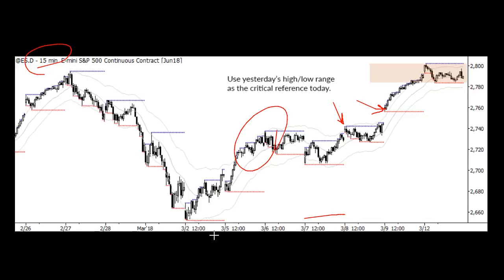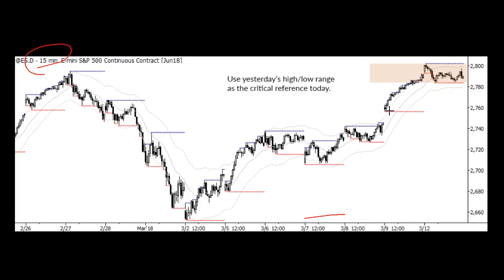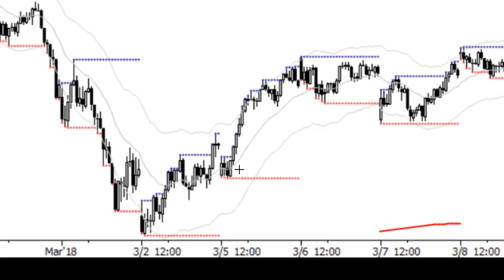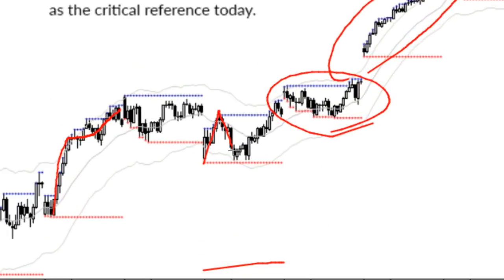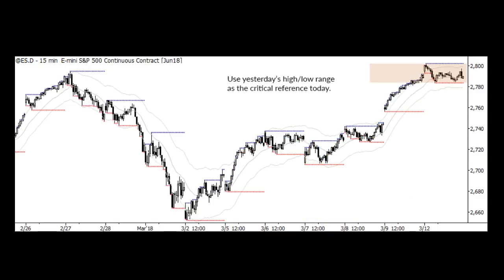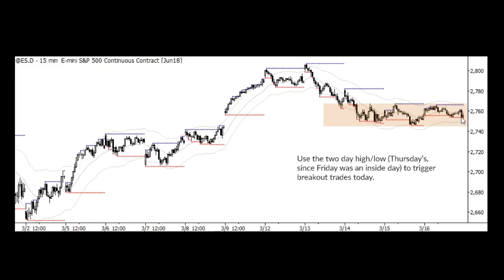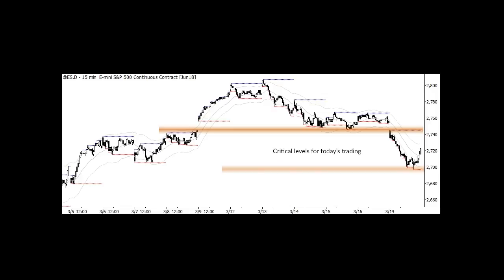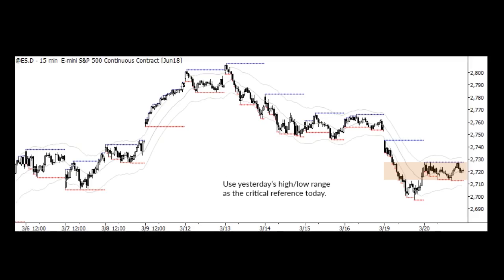ChartSchool: Anticipating Intraday Action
for in-depth, professional education and market analysis. All subscriptions are covered by our no-risk, "Free Lunch" guarantee!